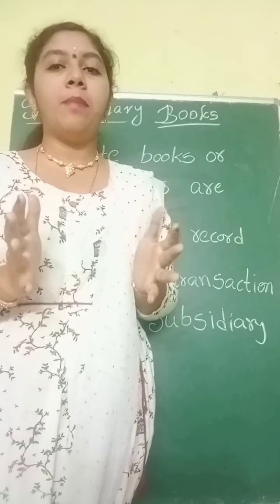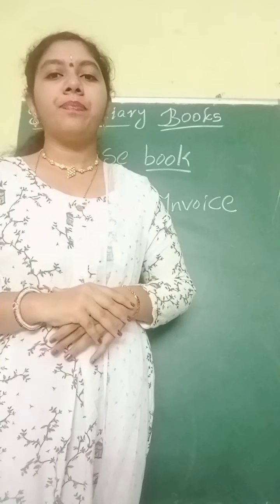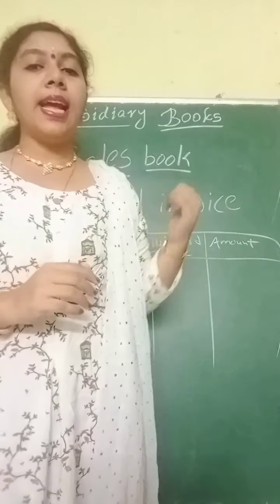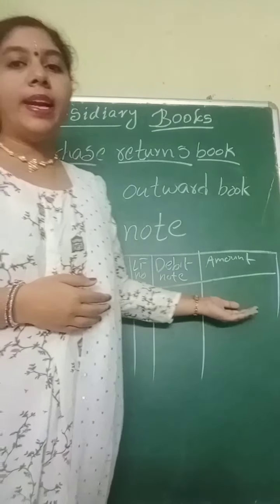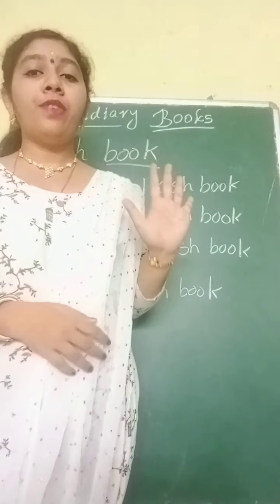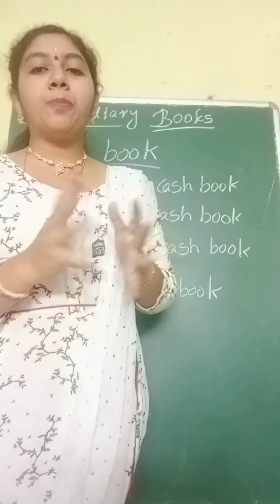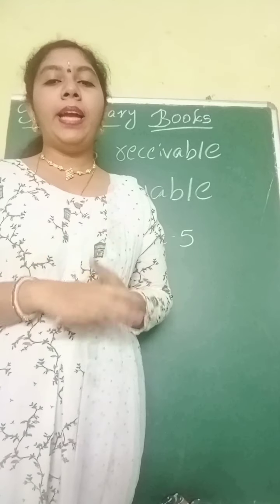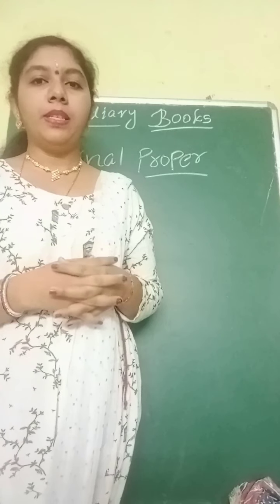what are subsidiary books and how many types are their